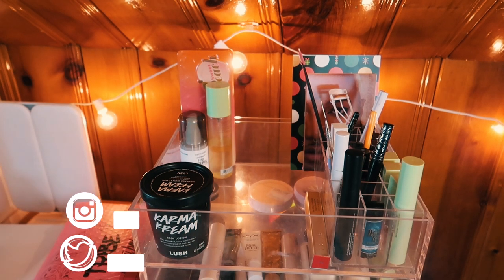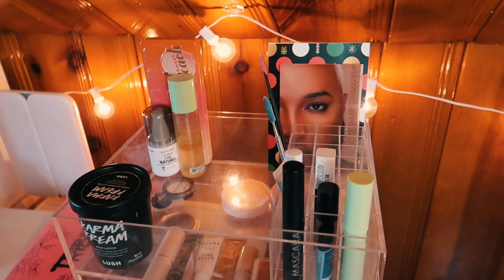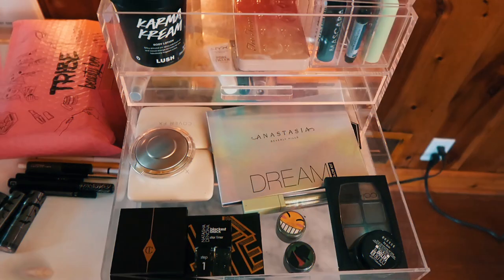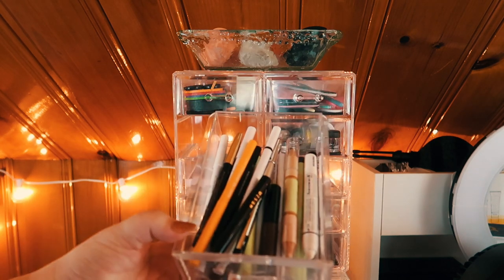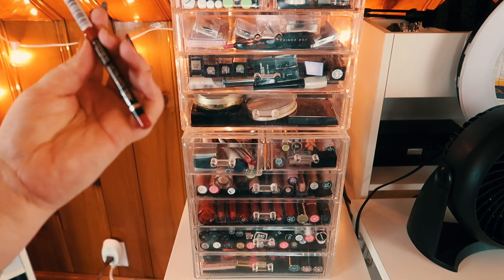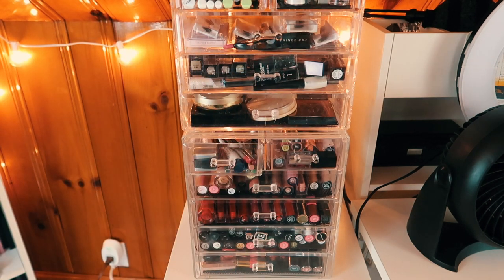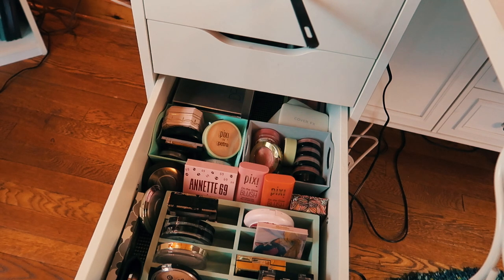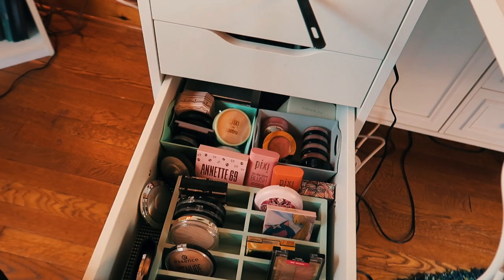November 2020 Shop My Stash and Everyday Makeup Basket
Well, it's November and I can't believe we are so close to the end of 2020! What products are you using this month? Let me know down below xo

Undertone: Warm/Yellow
Skin Tone: Fair Light
Skin Type: Combination/Dry